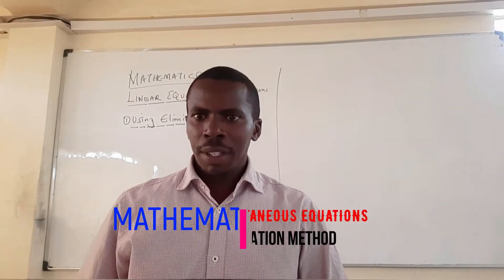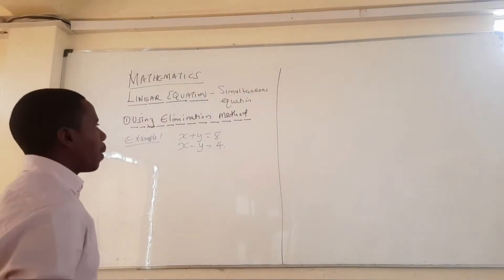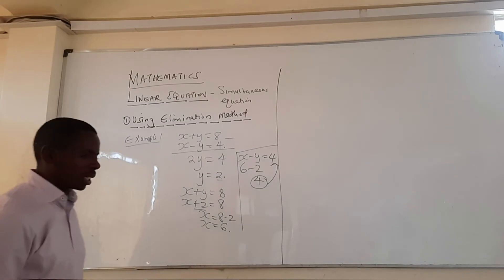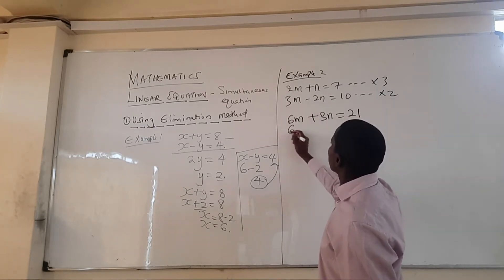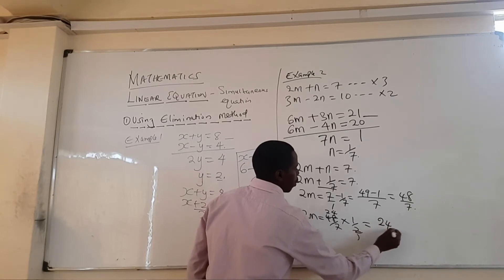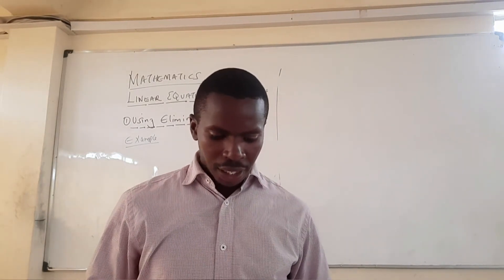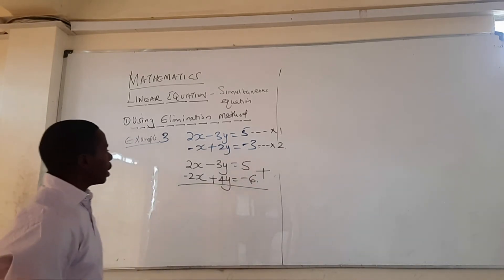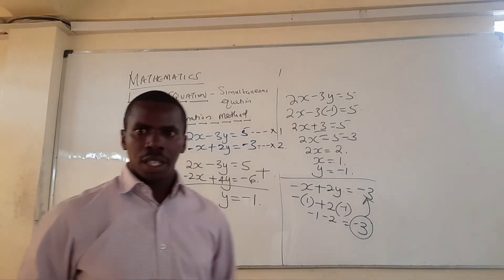SIMULTANEOUS EQUATION FORM 1 - Form 1 linear equation (ELIMINATION METHOD)- PART 2- MR. WANDETO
SIMULTANEOUS EQUATION FORM 1 - how to solve simultaneous equations through the elimination method. form 1 chapter 6 simultaneous linear equation (ELIMINATION method): linear equation form 1.

solving simultaneous equations by elimination.
simultaneous equations are where we work with two algebreic equations to solve unknowm variables. simultaneous equations math lesson.
in my previous video  we have learned about solving simultaneous equation using substitution method.
simultaneous equations with quadratics.